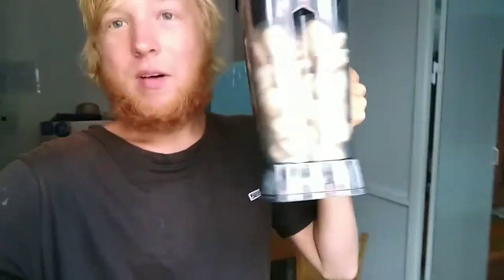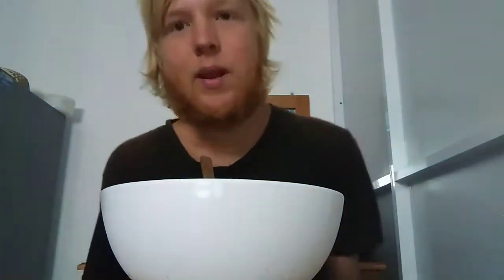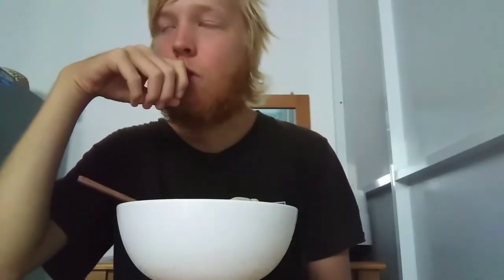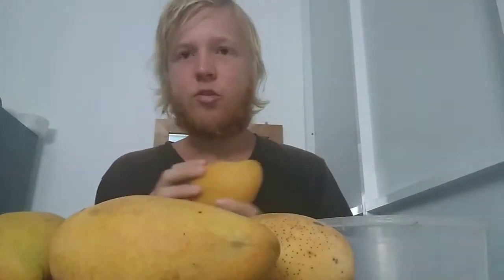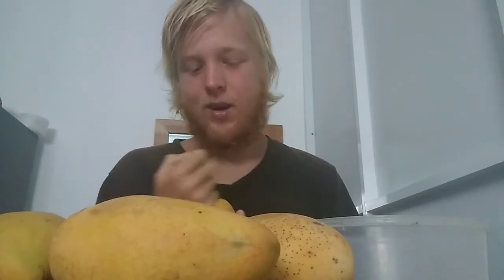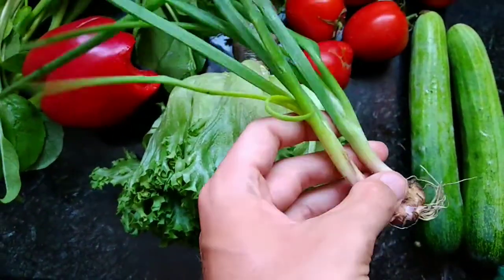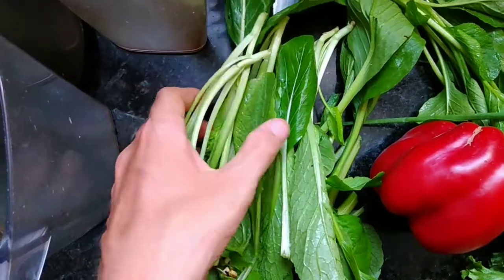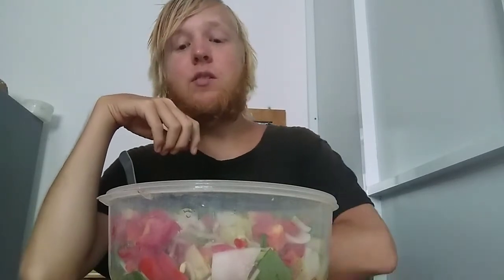What I Ate Today For $5 In Vietnam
Budget Travel E-book: